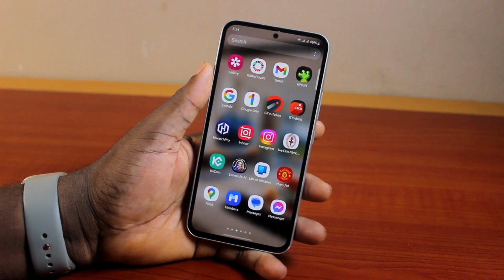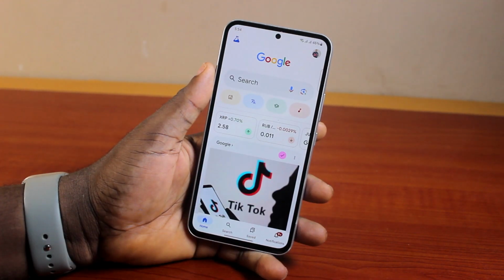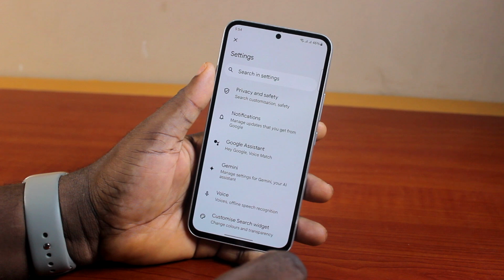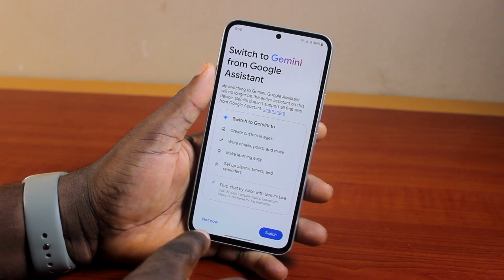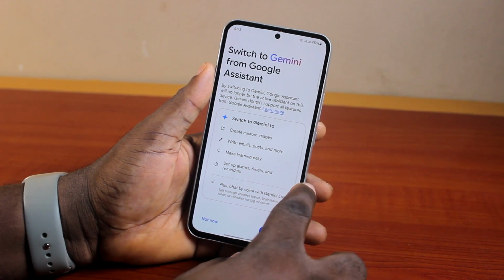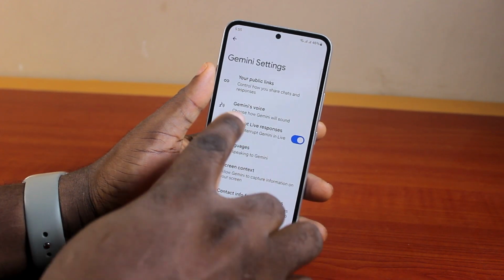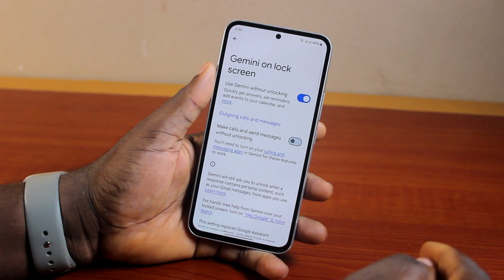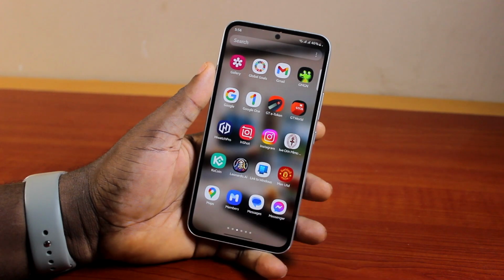How to Switch to Google Gemini from Google Assistant on Android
This tutorial will teach you how to switch to Google Gemini from Google Assistant on your Android phone.

Cheap iPhone
Cheap Samsung Phone
Cheap Apple Watch
Cheap Digital Camera
Cheap YouTube Microphone
Cheap MicroSD Card